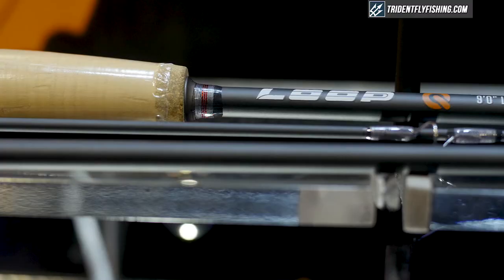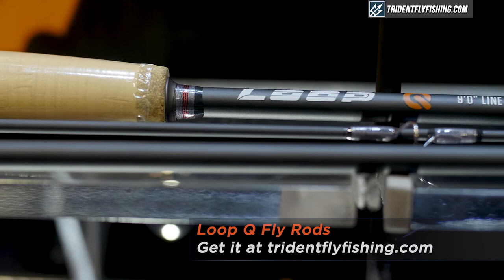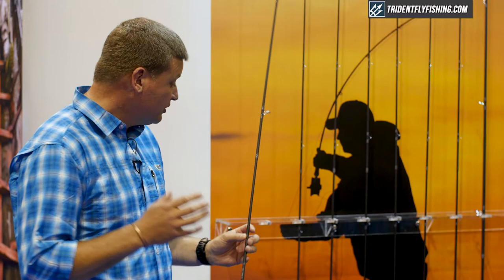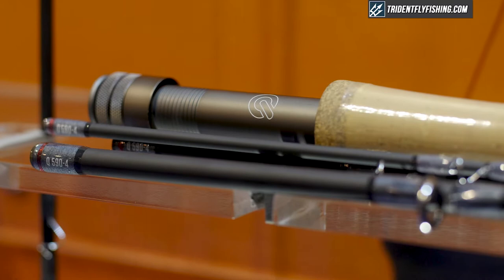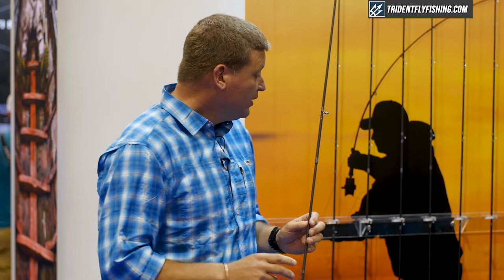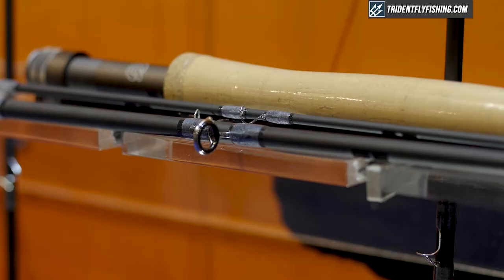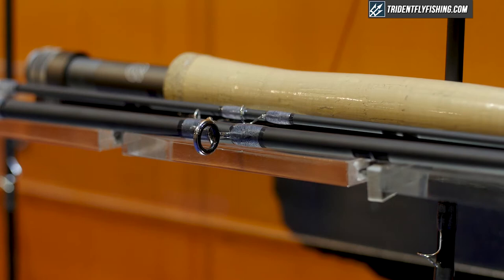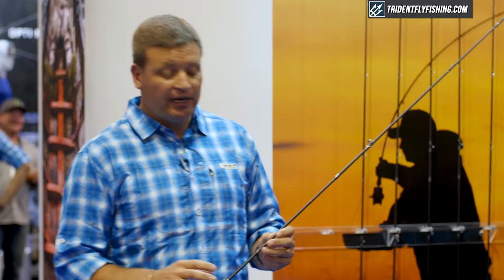Loop Q Fly Rods - Eoin Fairgrieve Insider Review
Our primary objective with the Q series was to design a range of high performance fly rods that suit a range of angling abilities. Available at a highly competitive price point, the series is finished in an aesthetic cool grey colour and available in seven single-handed models and two double-handed models. Q has surpassed even our own very high expectations, with each model’s action being specifically optimised for its particular line classification.

The series has been developed to offer user-friendly casting performance. Both in the hands of a novice caster beginning their fly fishing journey, right through to an expert angler looking for a superior value for money fly rod, Q will simply perform. Each rod will excel in all forms of modern fly casting techniques and feels light and extremely responsive in the hand. If your looking to purchase your first ever LOOP fly rod or complement your existing collection, Q is built on the solid foundation of outstanding user-friendly performance.